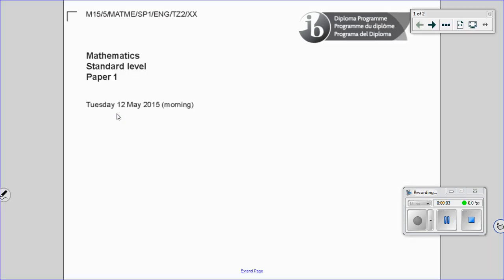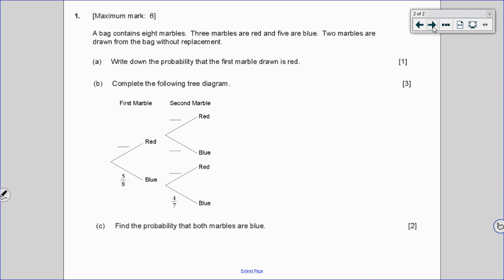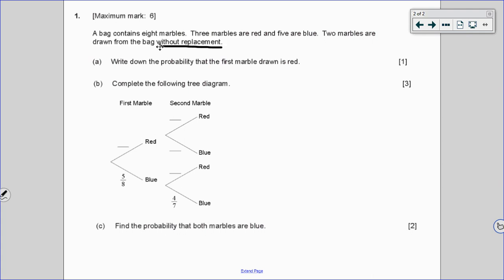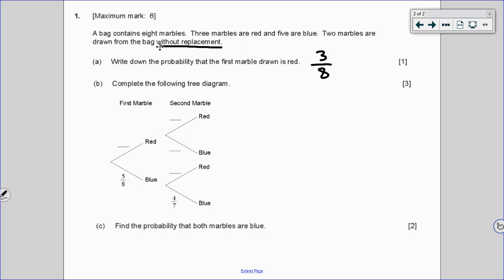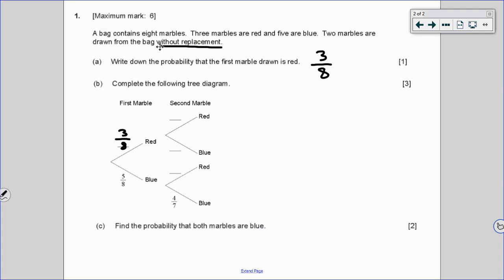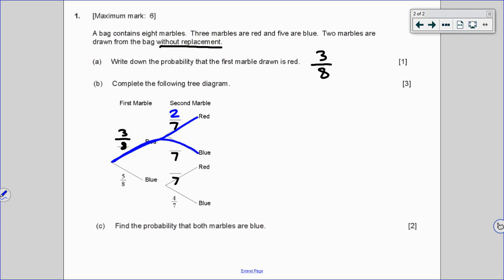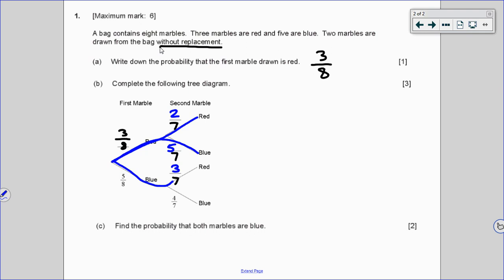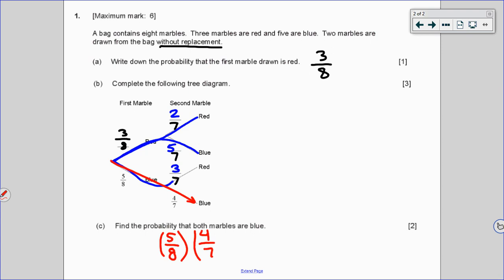[IB Math SL] May 2015 TZ2 Paper 1 Question 1